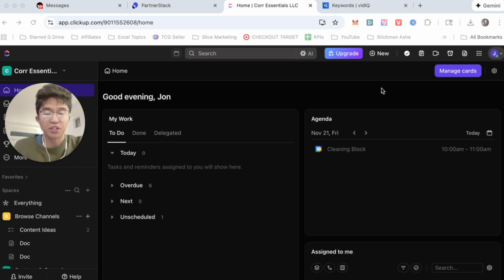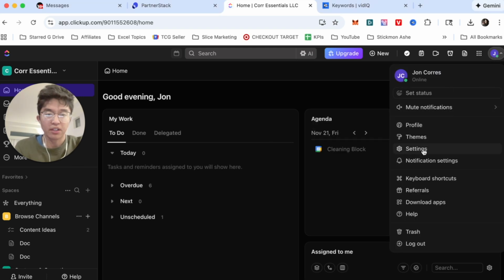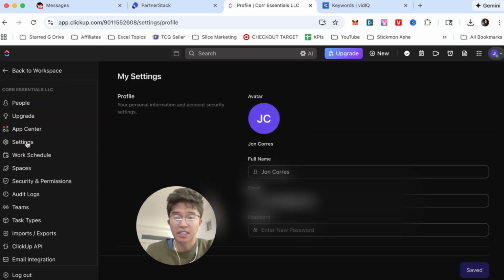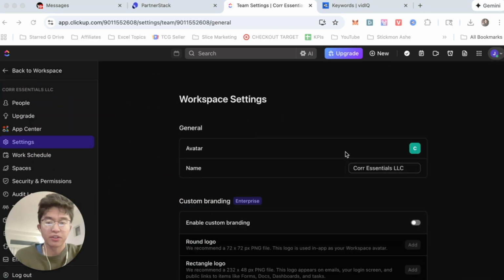How To Change The Name Of Your Workspace On ClickUp: Quick Guide!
Need to update your ClickUp workspace name? This simple guide walks you through the exact steps to rename your workspace quickly and easily. Learn where to find the workspace settings, make the change, and keep your account info accurate. Refresh your workspace identity in just a few clicks!